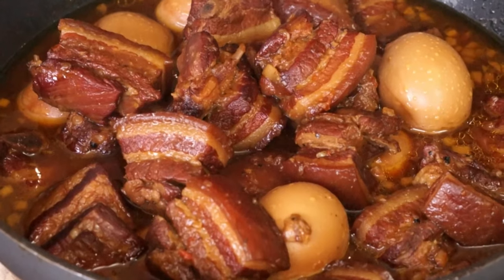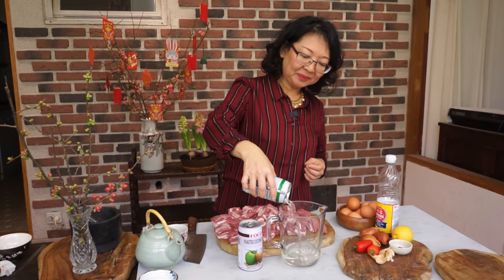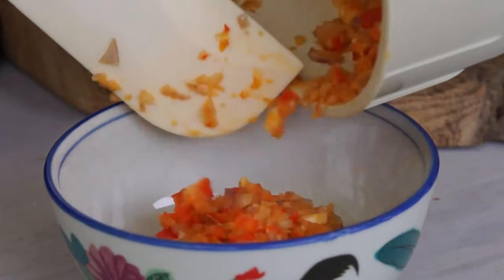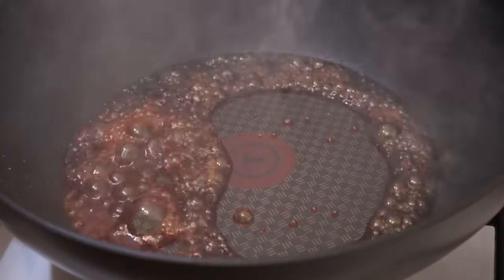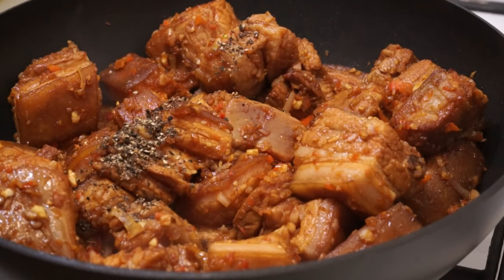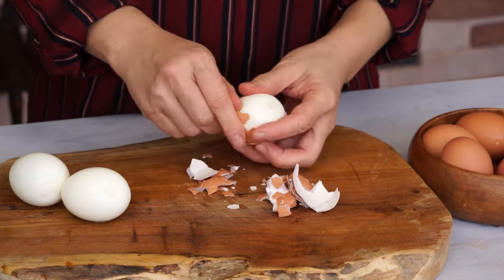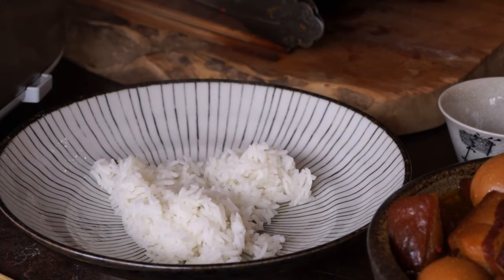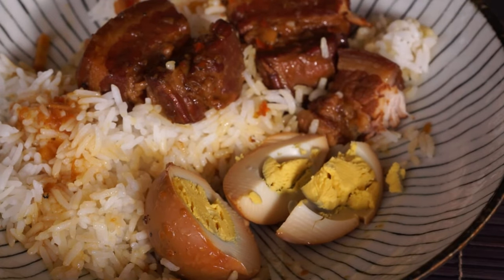Vietnamese Braised Pork Belly & Eggs in Coconut Water : ‘thịt kho tàu’, easy recipe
Thịt kho tàu is a great traditional Vietnamese dish. It’s a daily dish, it is delicious and comforting.

👩‍🍳 Ingredients for 6 people:
1.5kg pork belly
50g sugar
1 tsp salt
½ tsp whole black pepper
3 shallots
5 garlic cloves
2 mini bell peppers or chillies
⅓ cup fish sauce
2 tbsp lemon juice
70cl coconut water
30cl water
8 hard-boiled eggs

🎵 Music 🎵